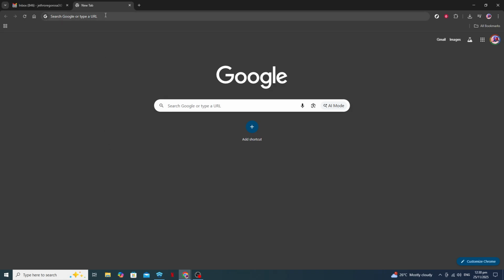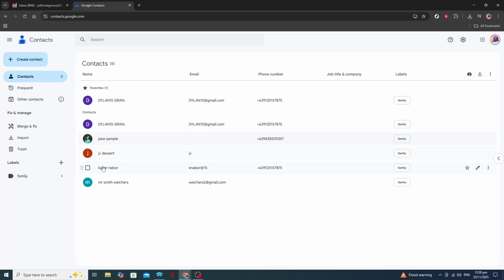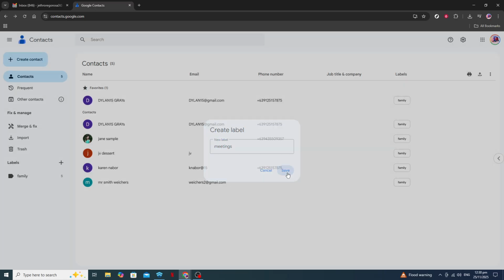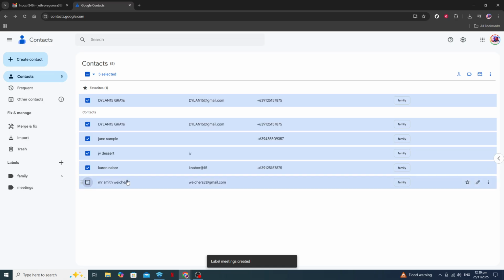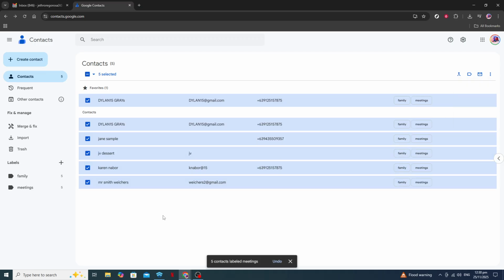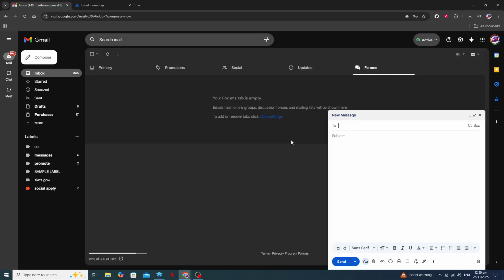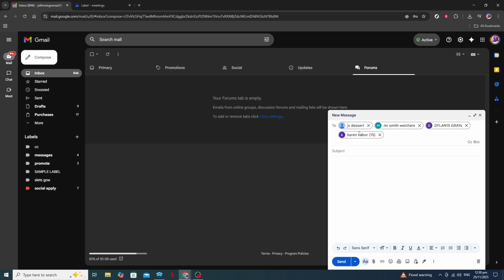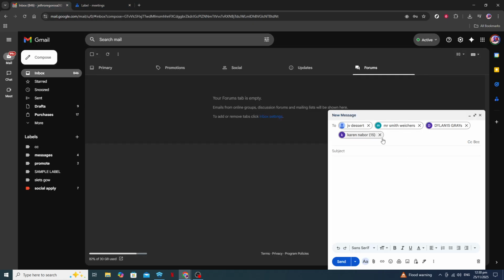How To Create A Distribution List In Gmail [2025 Guide]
In today's video we cover: gmail tutorial, create distribution list, email groups in gmail, gmail tips, manage contacts gmail, gmail mailing list, how to email groups, organize gmail contacts, gmail contact list, group emails in gmail, email list setup, gmail productivity, distribution list guide, gmail features, email management tips, send emails to groups, gmail settings, email organization, gmail help

-Google Drive
-Google Meets
-Google Sheets
-Google Chrome
-Google Forms
-Google Gmail